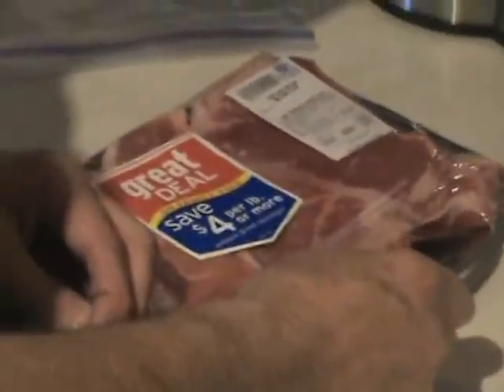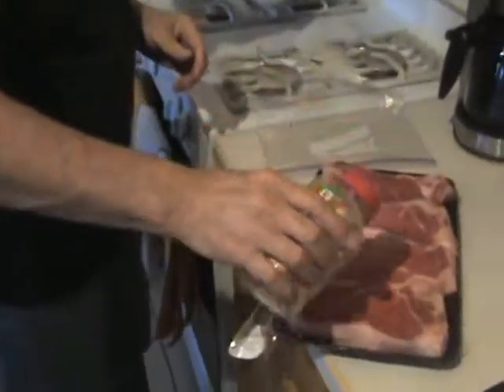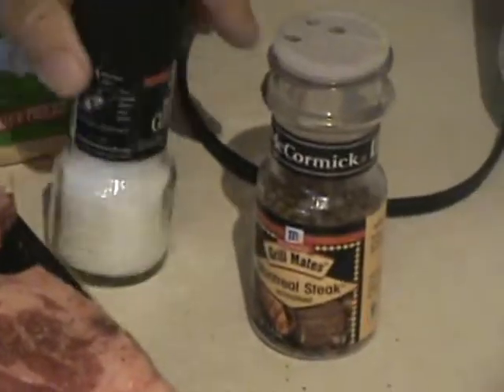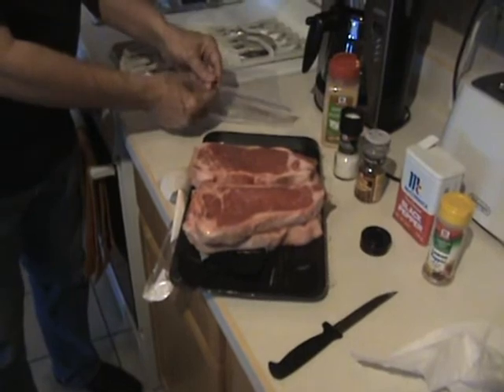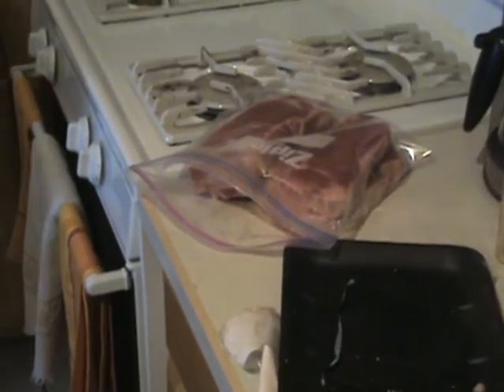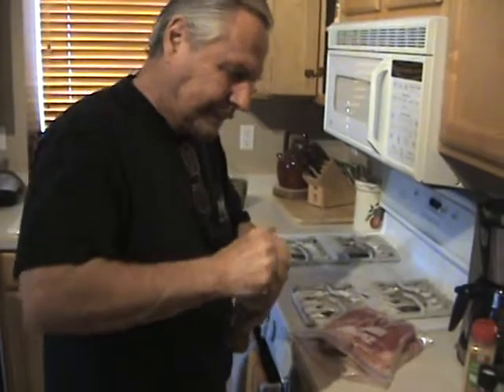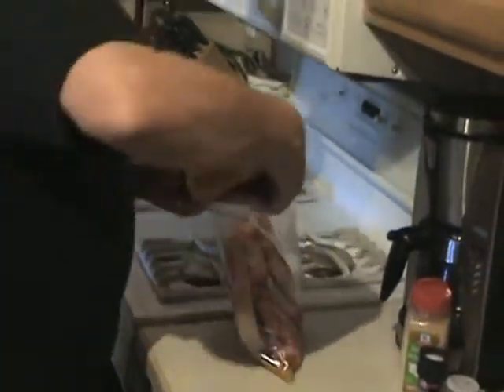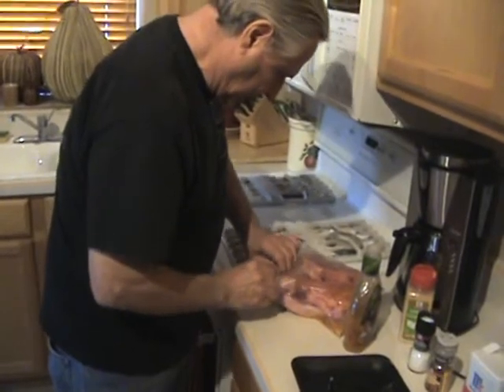Ralph Tate marinatest some stakes..mpg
my dad ralph tate prepares states.

if your a dumb ass and you dont know nuthin about makein s cooking this is a god video for you to wacth.